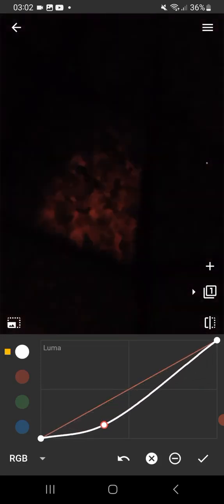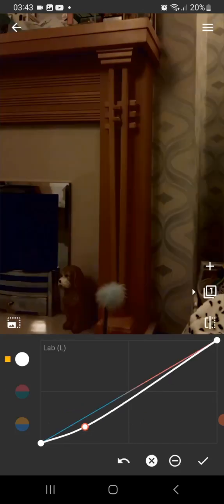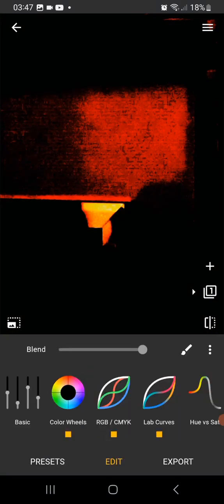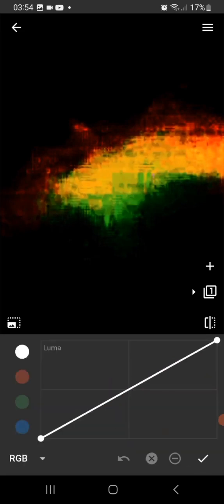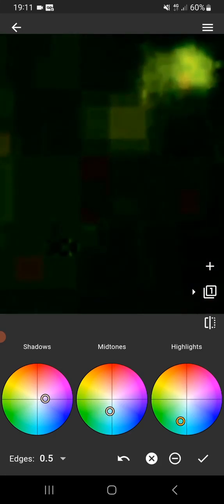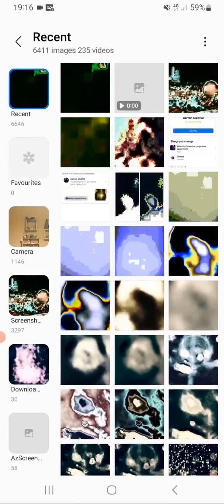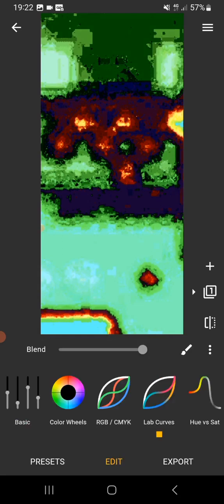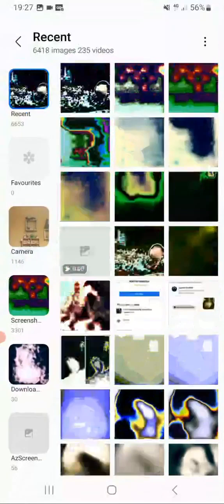Afterlife/Otherside DEMONSTRATION projection experiment # 229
Starting with a orb/light phenomena with examples of how to clean your images or footage of these phenomenon (0:30) moving onto Broadcasted live, 3 demonstrations of photonic gradients. Each with walkthroughs how or why such adjustments need to be made to closer inspect these amazing  photonic entities.

PART #1 (0:40)
Using basic brightness and saturation to clear up blurry photons in pixels (05:25)

PART #2 (06:06)
Dielectic marble mantle piece with a shadow inside the "RED" curvature of the aquired photograph's R.G.B LUMA channels (08:51)
Static electromagnetic colourgrading reveals miniature phenomenon (18:11)

PART #3  (20:09)
Summary of what's been covered in this demonstration video using the orb from the beginning introduction, subtracting then adding colour "BLUE"  from a recording screenshot (24:52) back to reveal small internal scene of constructed photonic colours (37:00)

The music I made using project sounds, the mobile with the softwares I used is Photocurves, AZ scrren recorder, Facebook Live and a Galexy A14 camera phone

Thank you for the interest and I hope you enjoy